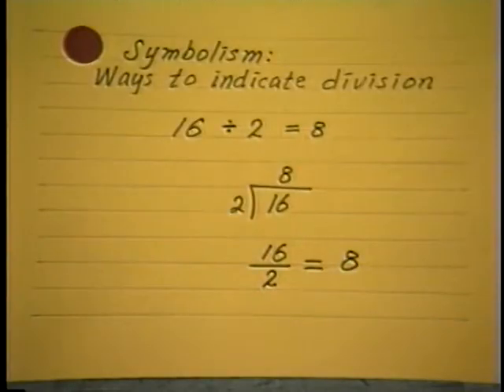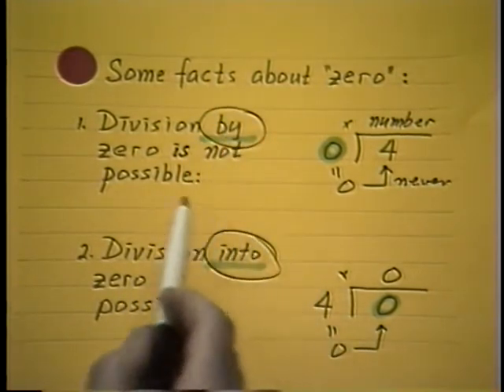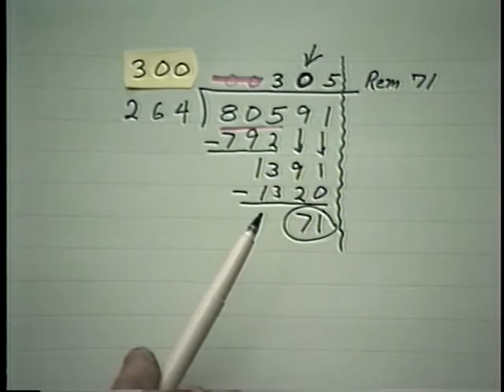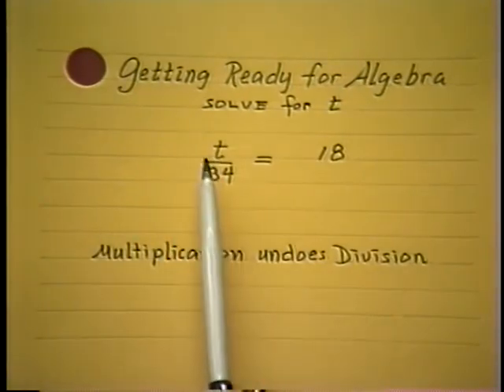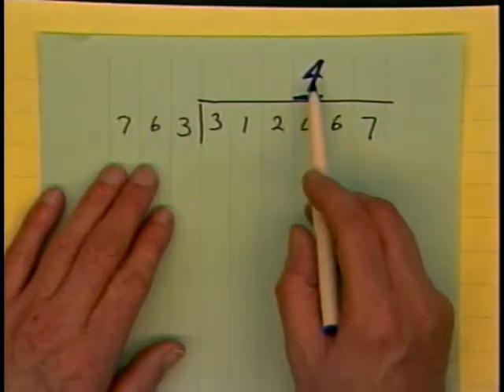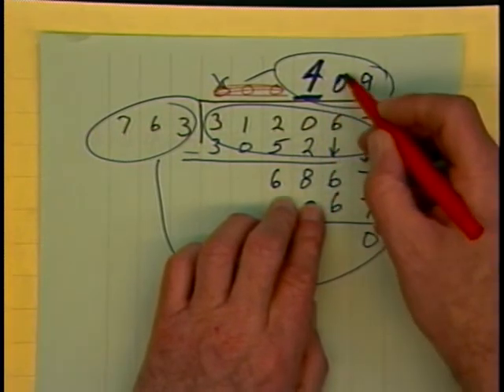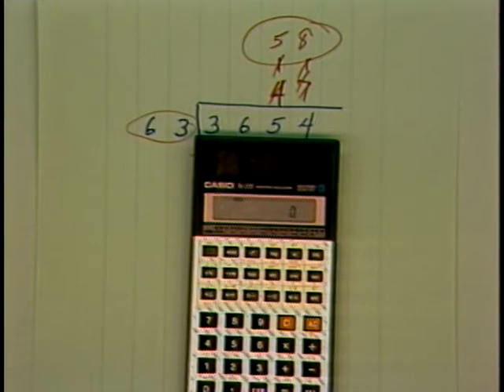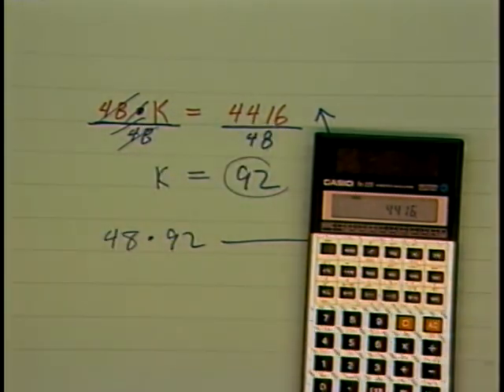Math 20 - Lesson 6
Division of whole numbers